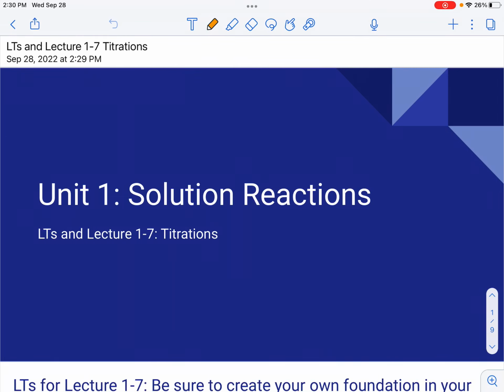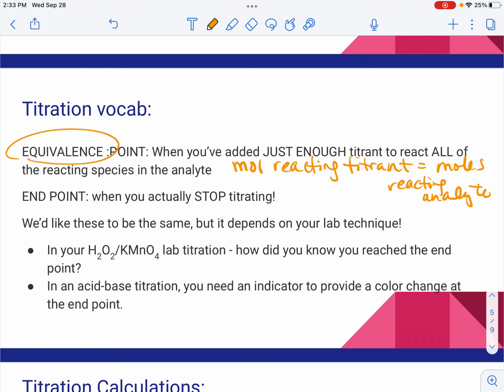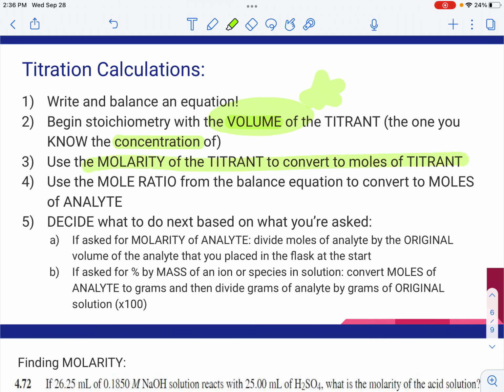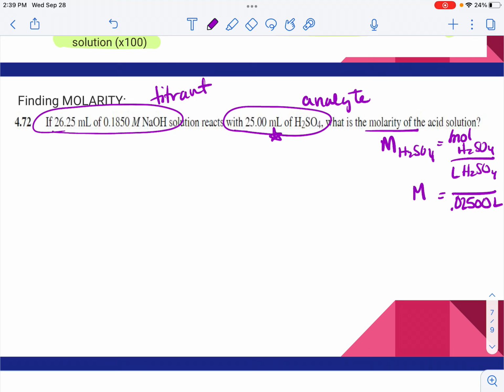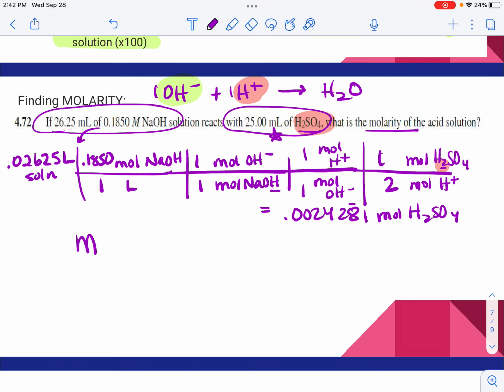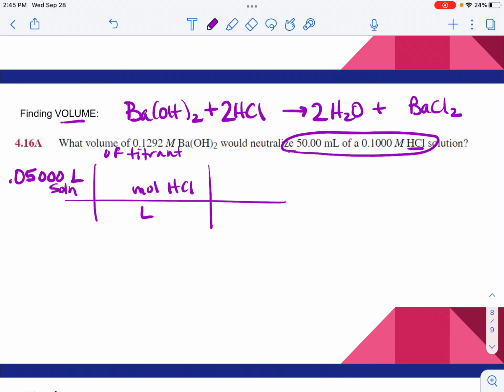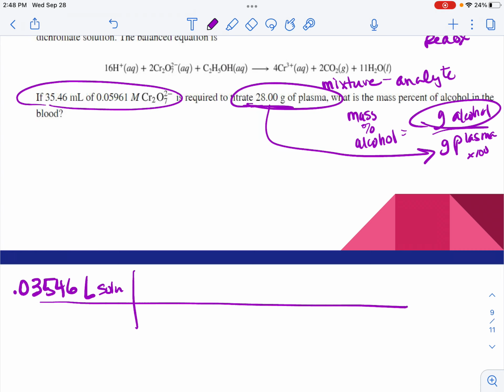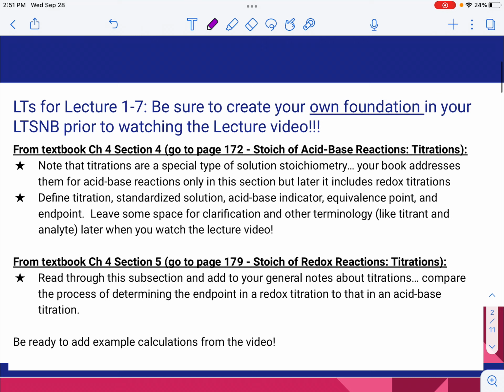Lecture 1-7 Titrations